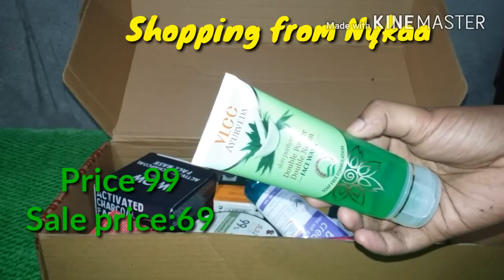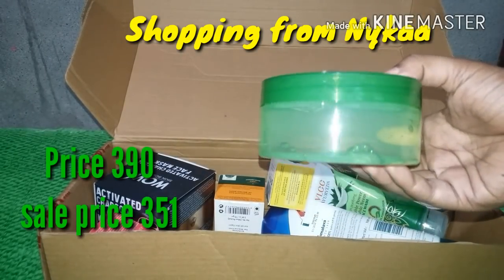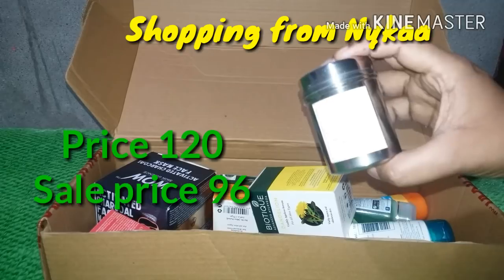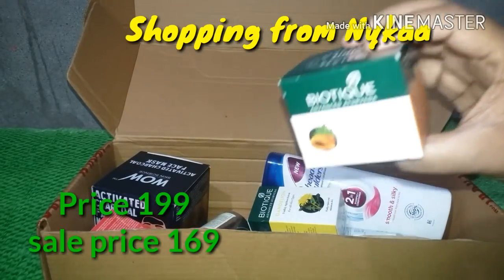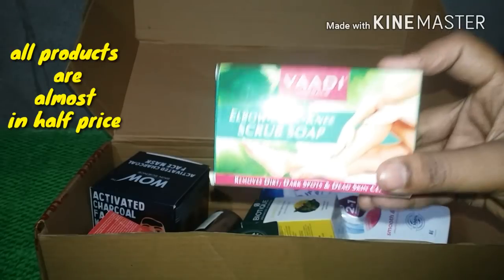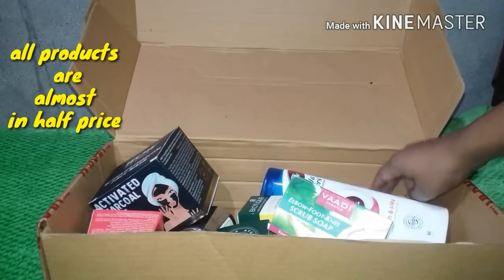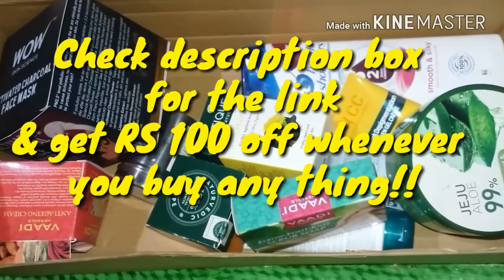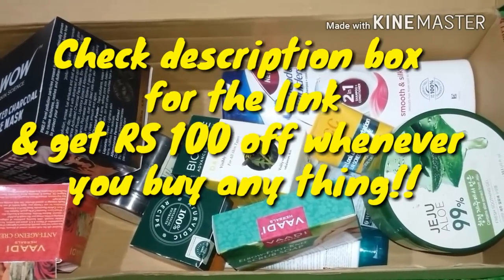||Nykaa.com থেকে শপিং ||অর্ধেক দামে||সবচেয়ে সস্তা বিউটি শপিং||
Dowload Nykaa from this link & get 100 RS off on your first purchase worth RS 1200---

face wash
wow toner
biotique serum
baby cream
vlcc spf 40
vlcc spf 30
vlcc spf 60
natures lip balm(straw berry)
natures lip balm(mix fruit)
wow face mask

face shop aloevera gel